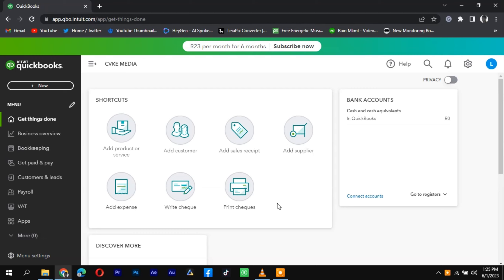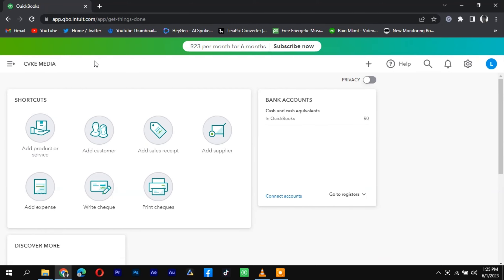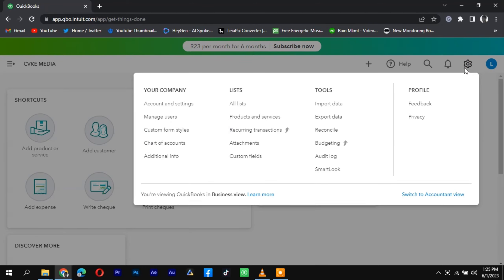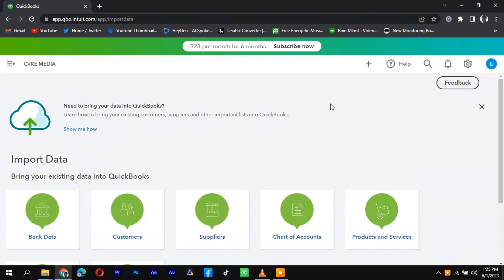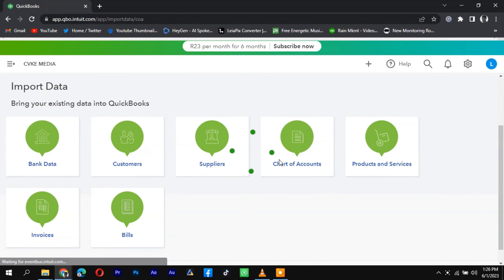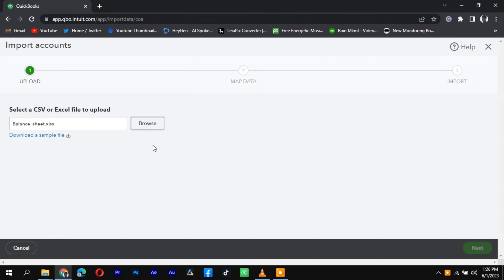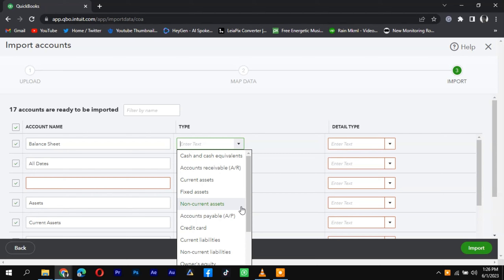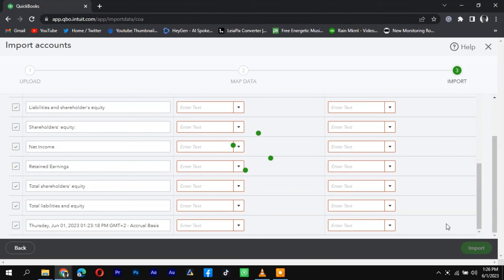How to Import Wave Accounting Data to Quickbooks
In this tutorial, I'll teach you how to import Wave accounting data to Quickbooks.